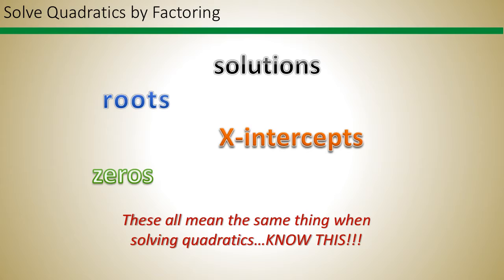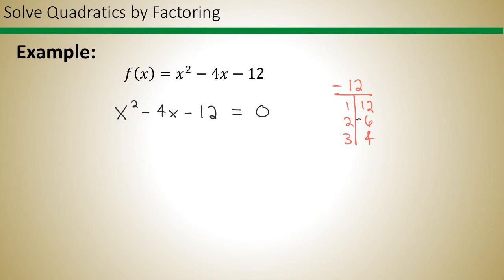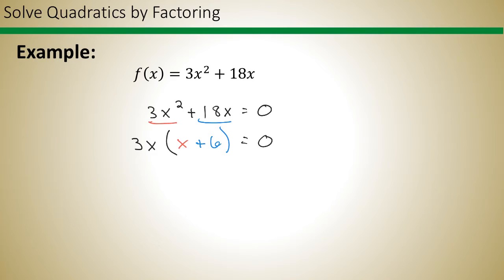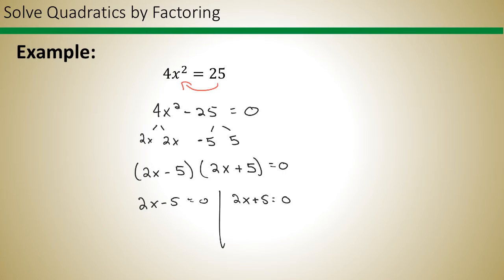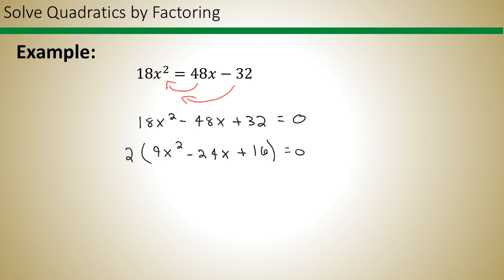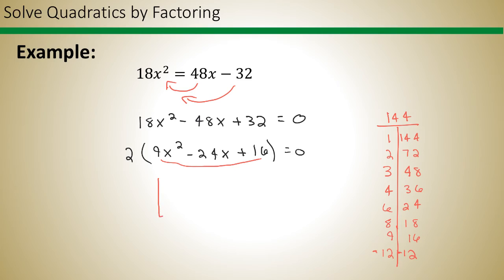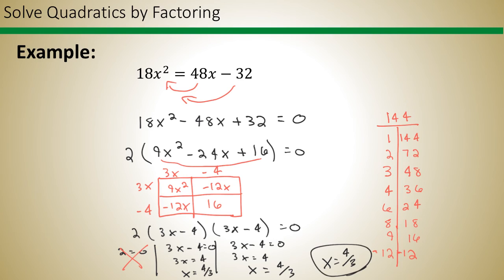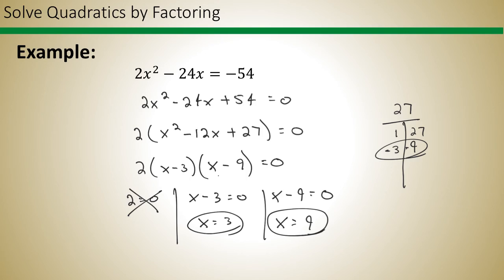AG 10.1 Solve Quadratics by Factoring